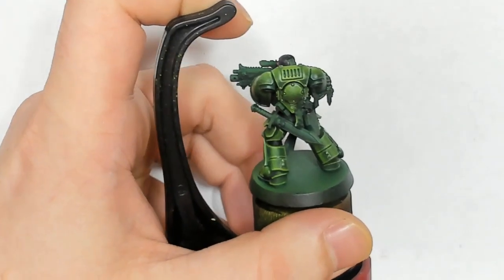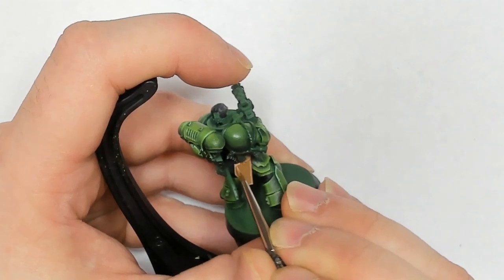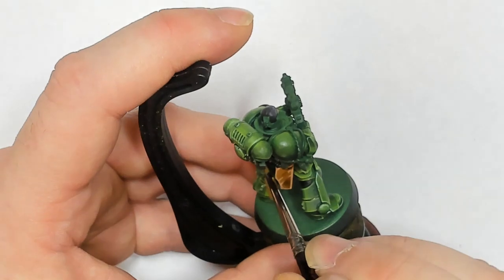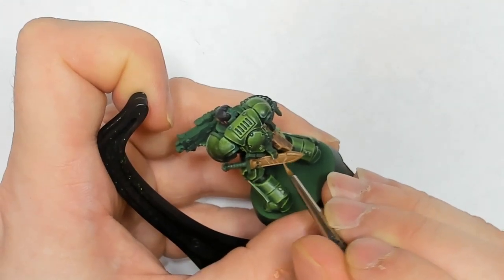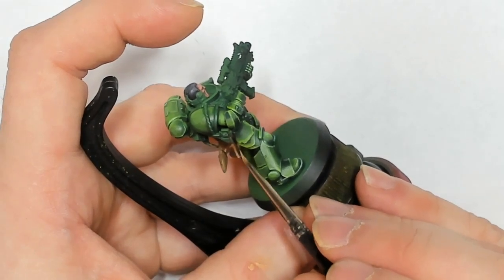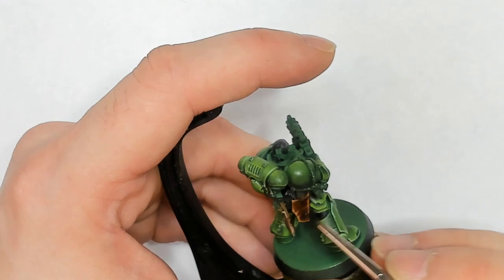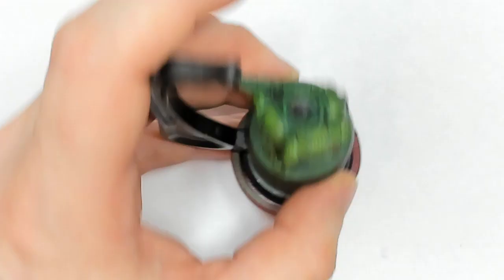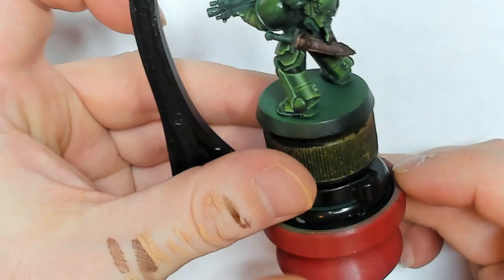How to paint leather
In this video, I explain how to paint leather in a few easy steps!!